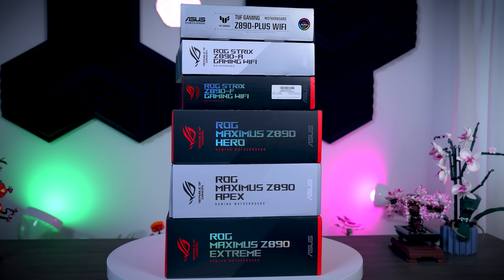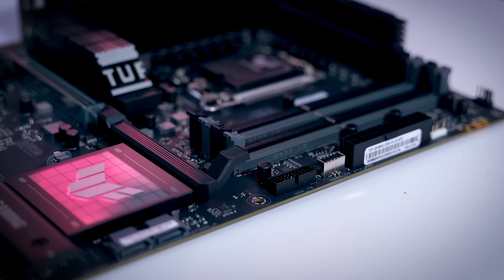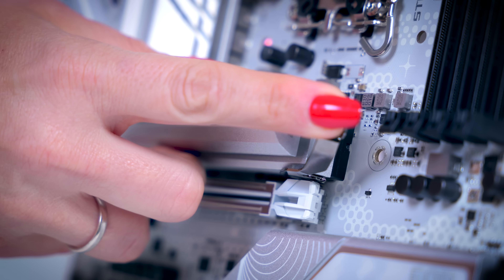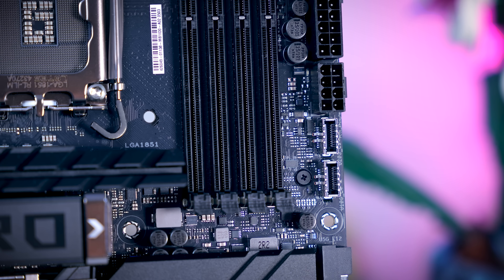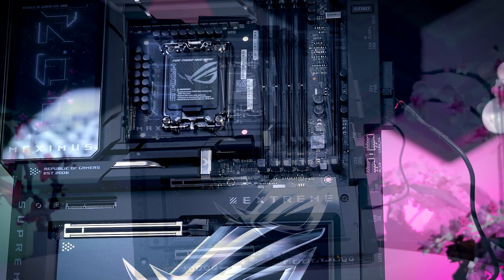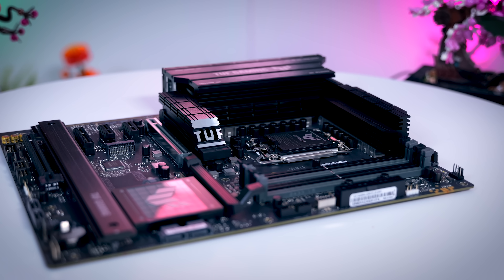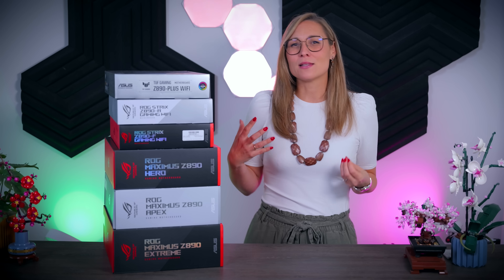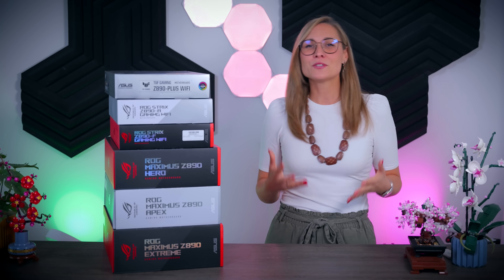New ASUS Z890 Motherboard Line-up - Core Ultra 2 Series Ready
*Timestamps*
0:00​ - Introduction
0:50 - Z890 Chipset & New ASUS Stuff
2:00 - ASUS TUF Gaming Z780-Plus WiFi
4:30 - ASUS ROG Strix Z890-A Gaming WiFi
5:40 - ASUS ROG Strix Z890-F Gaming WiFi
6:20 - ASUS ROG Maximus Z890  Hero
7:55 - ASUS ROG Maximus Z890 Apex
8:55- ASUS ROG Maximus Z890 Extreme
9:55 - Pricing & Which Board Makes The Most Sense